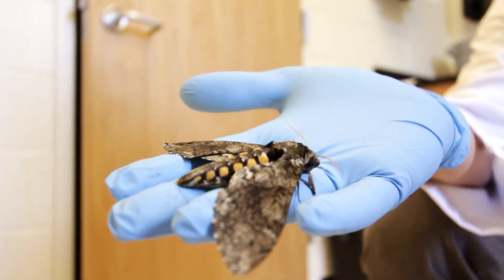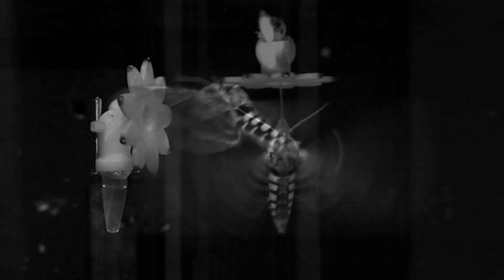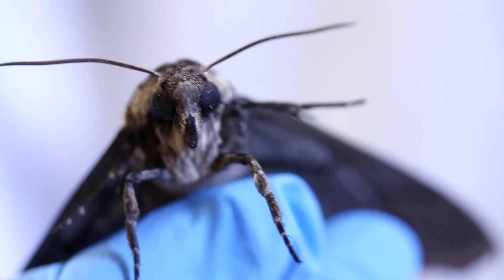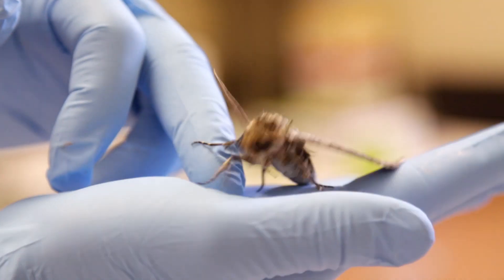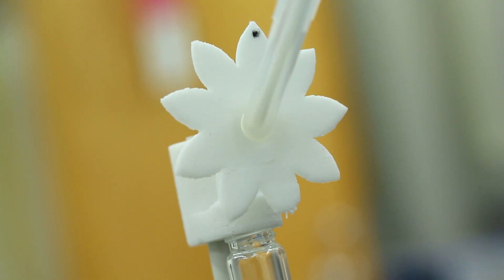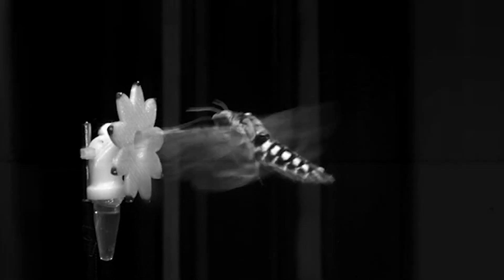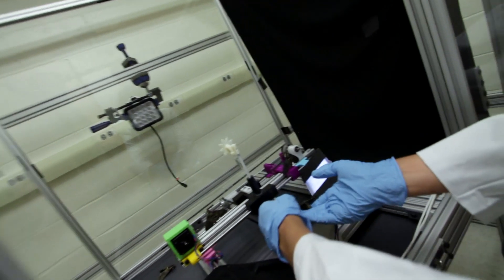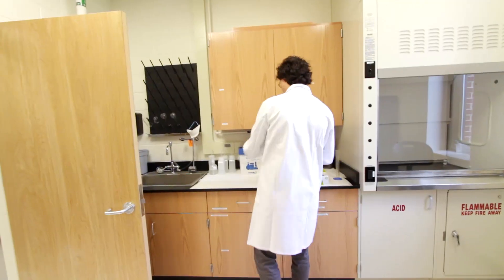Flight of the Hawkmoth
It's difficult enough to see things in the dark, but what if you also had to hover in mid-air while tracking a flower moving in the wind? Georgia Tech researchers study the challenge the hummingbird-sized hawkmoth (Manduca sexta) must overcome while feeding on the nectar of its favorite flowers. Read the fully story